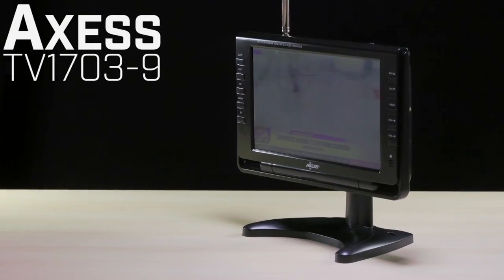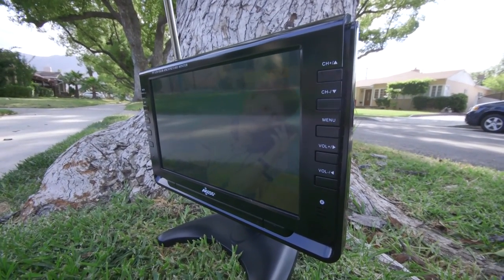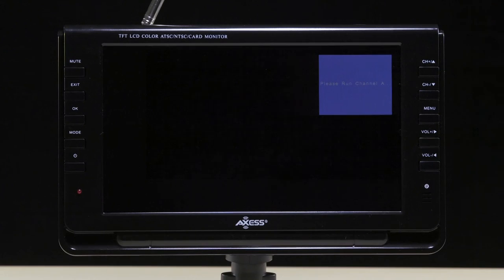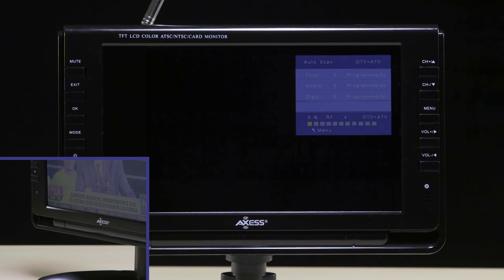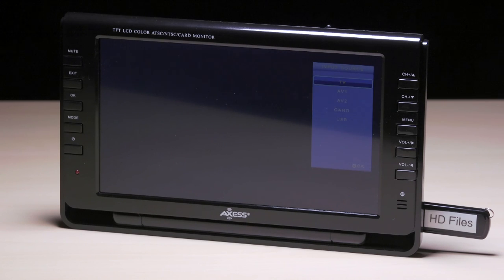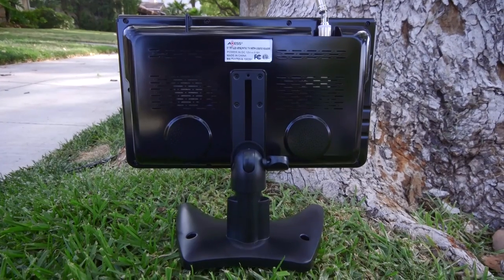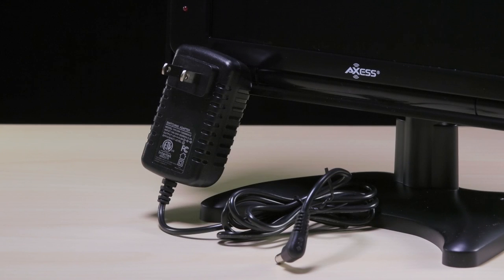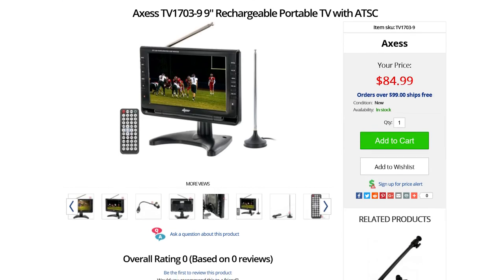Axess TV1703-9 9" Portable TV - Rechargeable and Wireless!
Axess TV1703-9 Portable TV

Axess TV1703-9 Product Highlights
⦁ 9 inch TV with integrated battery pack
⦁ Operates on 12 volts making it perfect for Car, Boat or RV use
⦁ Includes household power adapter for use as a home LCD TV
⦁ 1.5 - 2 hour run-time on battery power
⦁ Integrated HDTV (ATSC) Tuner for off-air HDTV channels and analog cable systems